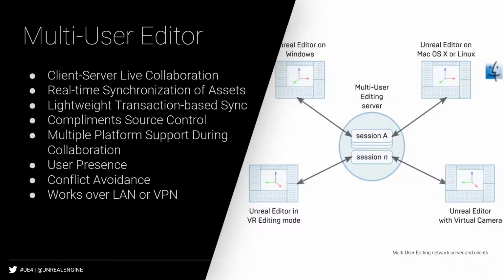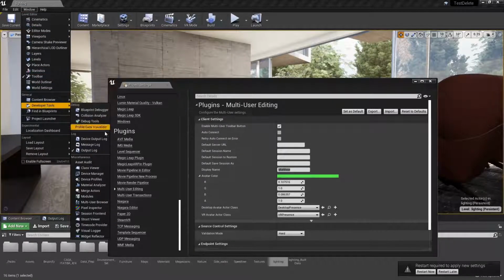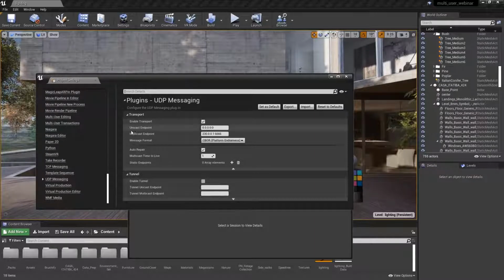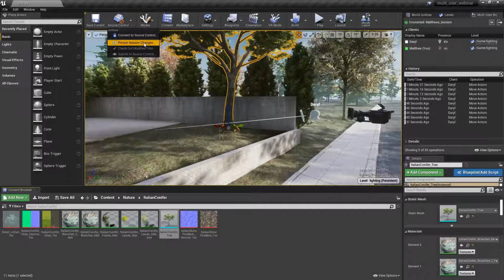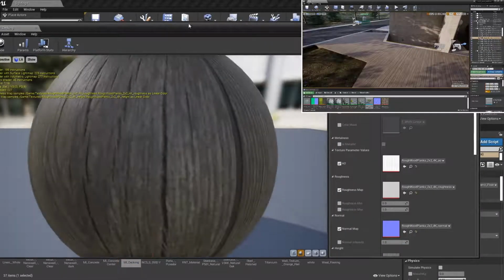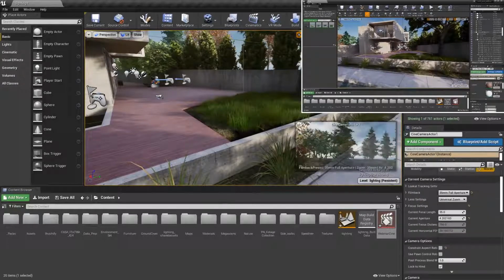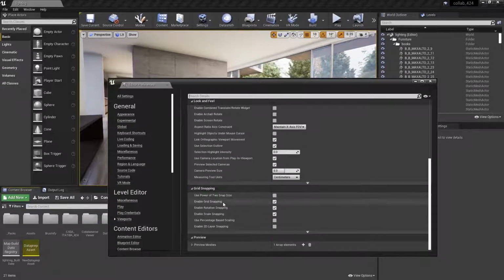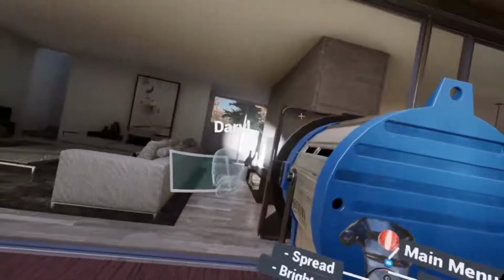Working collaboratively in Unreal Engine: Multi-User Editor Workflow | Webinar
In this webinar, Senior Technical Marketing Manager Daryl Obert and Technical Artist Matthew Doyle demonstrate a unique collaboration workflow in Unreal Engine.
The Multi-User Editor is a powerful tool that enables multiple artists to make changes simultaneously to the same Unreal Engine project safely and reliably. Updates happen on the fly for everyone in the group, with no wait.

Check out the other collaboration workflow demonstrated during the 'Working collaboratively in Unreal Engine webinar'. It explores how to use the Collab Viewer Template to create a runtime experience of design data to conduct collaborative design review sessions.

Want to continue improving your Unreal Engine skills? Check out our free video courses and guided learning paths at Unreal Online Learning.